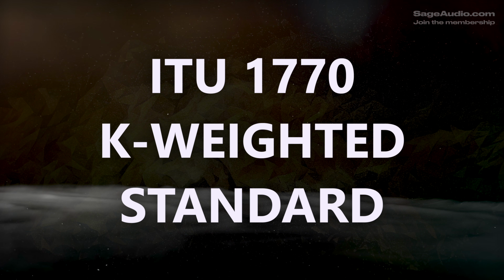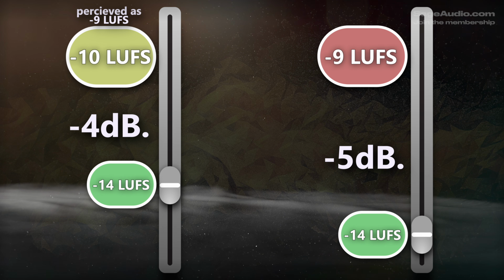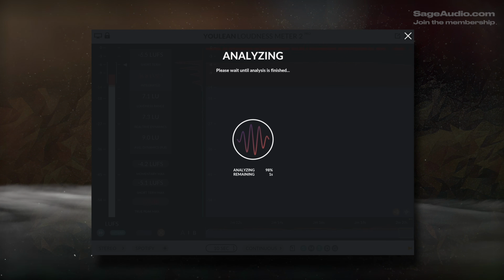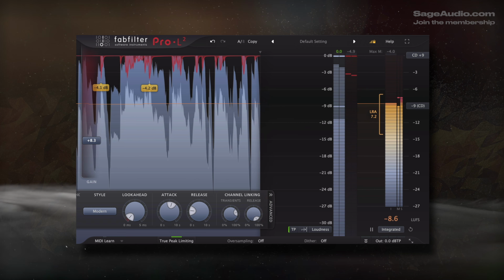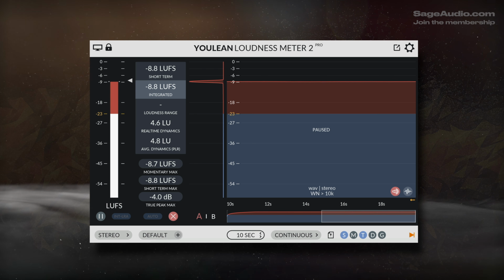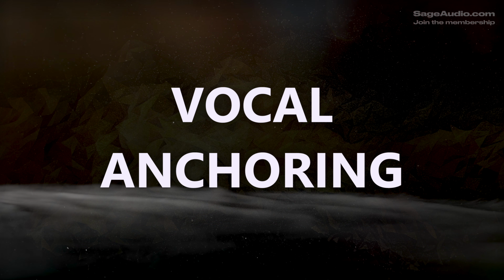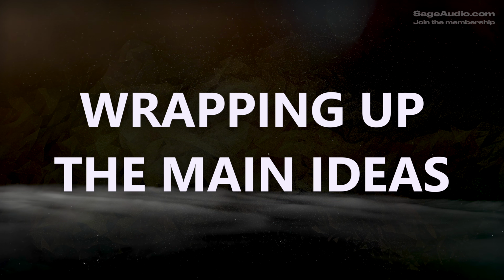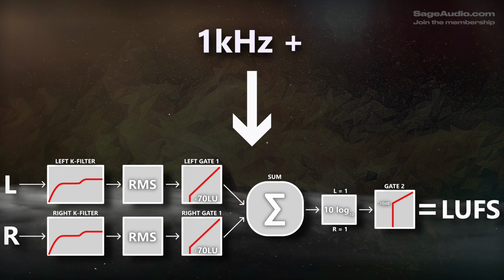How to Make Your Song Loud in the Age of Normalization